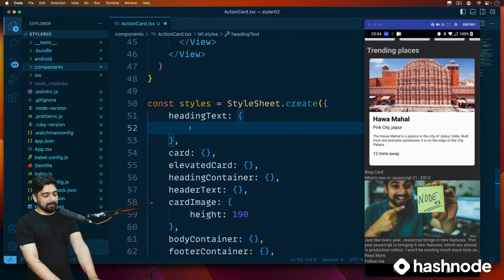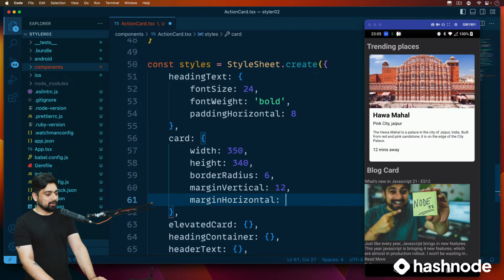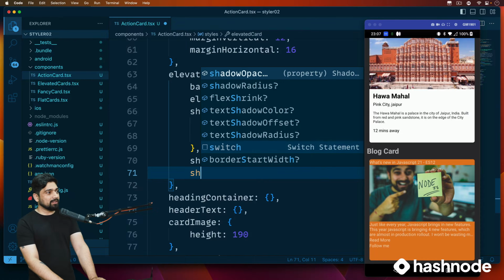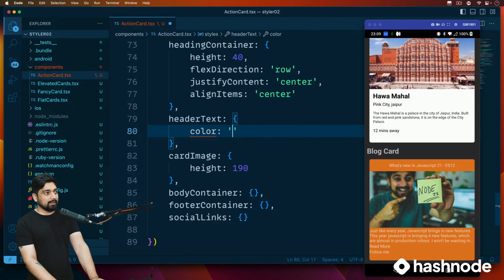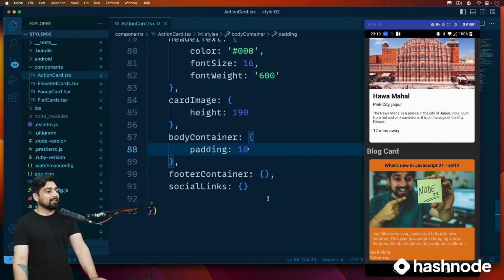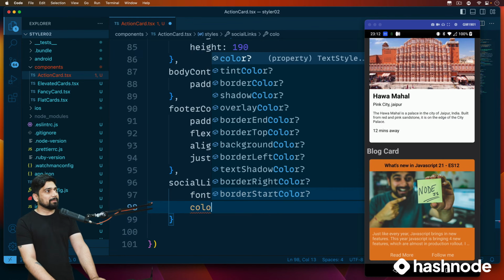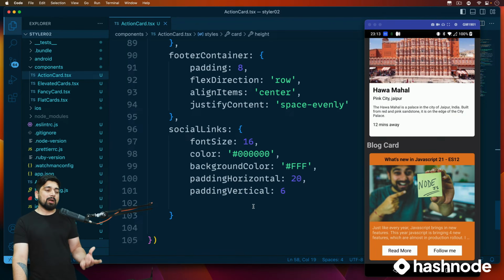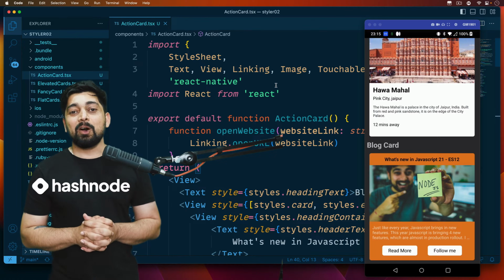Making beautiful buttons in react native